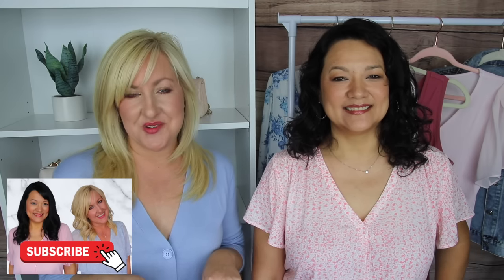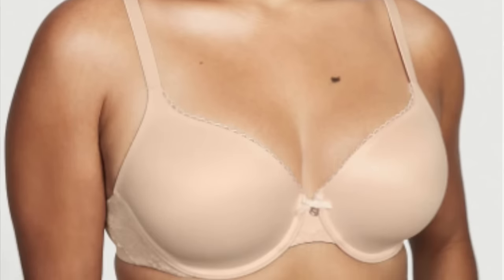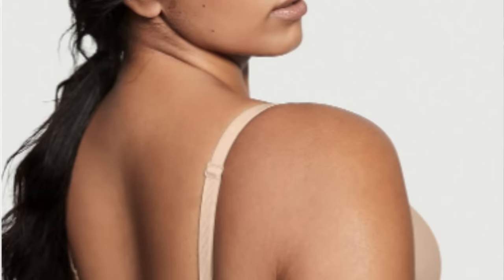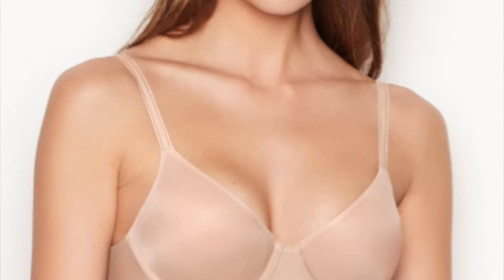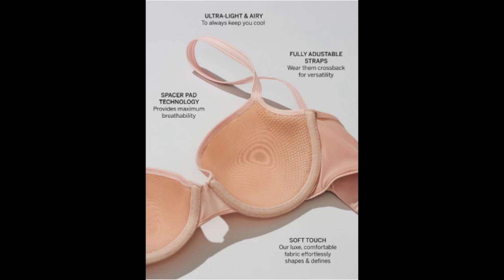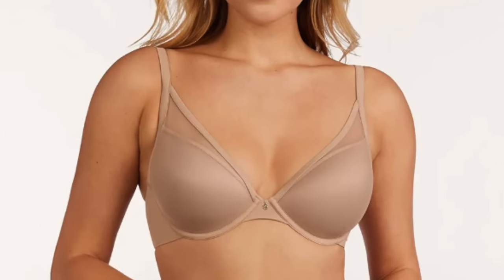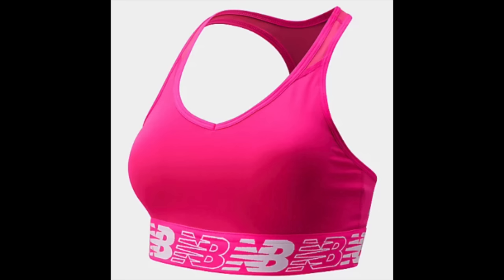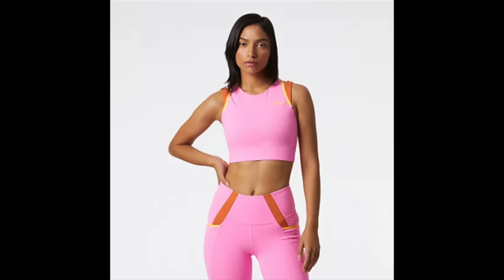TYPES OF BRAS EVERY WOMAN MUST HAVE | OUR FAVORITE BRAS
Hi ladies! Today is a video that you all have been requesting for some time now. We are going to share with you must have bras that every woman needs. These bra are our tried and true reliable bras that help us with every outfit and occasion.

Kelli Fitted Cardigan (S)
Fitted Cardigan PLUS SIZE

Christina Flutter Sleeve Top (M)
Flutter Sleeve Top (Ivory Pink)
Flutter Sleeve Top PLUS SIZE

EVERYDAY BRA (Christina)
Victoria's Secret Lightly Lined Full Coverage Bra
Victoria's Secret Angelight Full Coverage Bra

EVERYDAY BRA (Kelli)
Third Love Classic Uplift Plunge Bra

STRAPLESS BRA
Victoria's Secret Lightly Lined Multiway Strapless Bra

STICKY BRA - Hollywood Fashion Secrets
Silicone Coverups Size 1 (2.75”)
Silicone Coverups Size 2 (3.50”)

LOUNGE BRA
True & Co. V Neck Bra